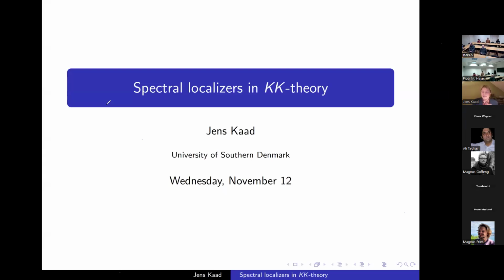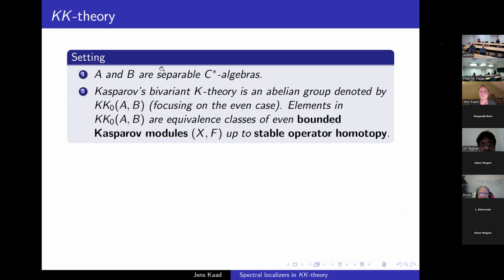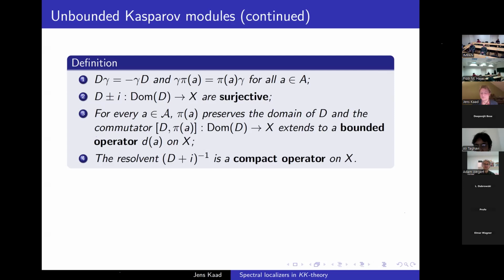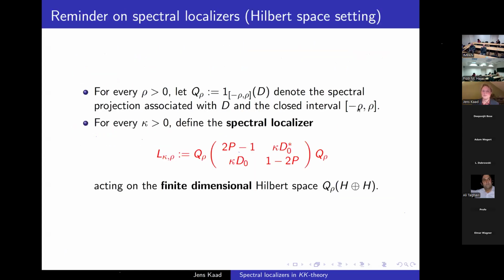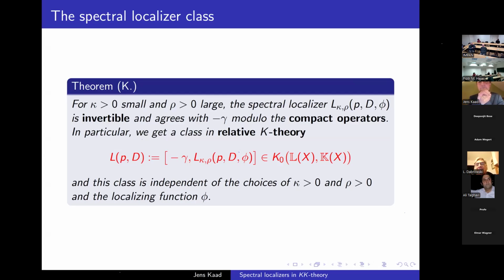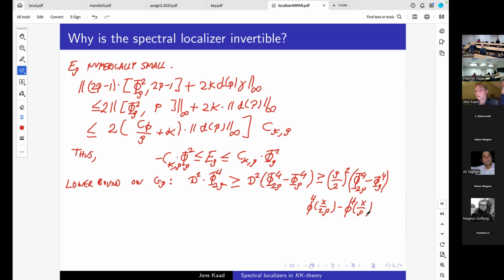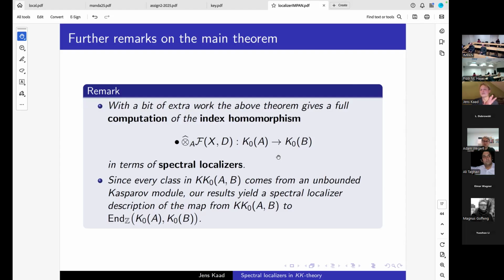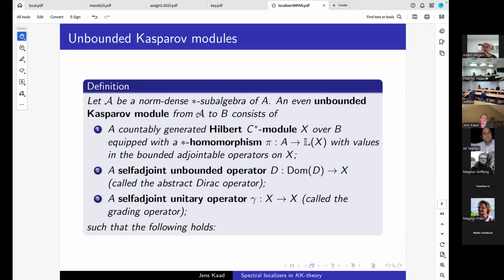SPECTRAL LOCALIZERS IN KK-THEORY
JENS KAAD (Syddansk Universitet, Odense, Denmark)